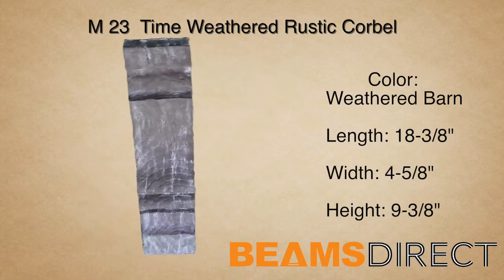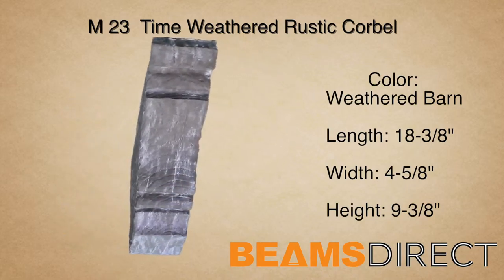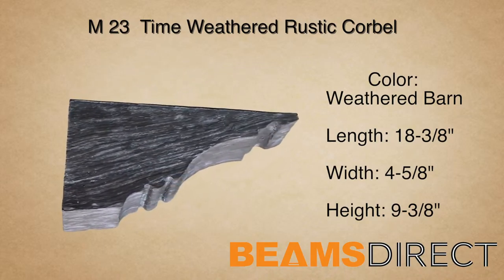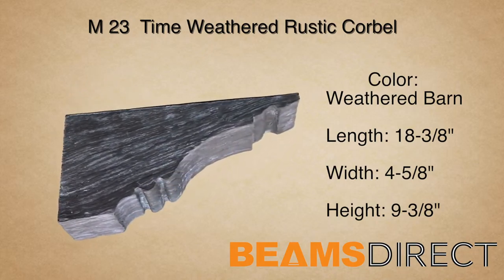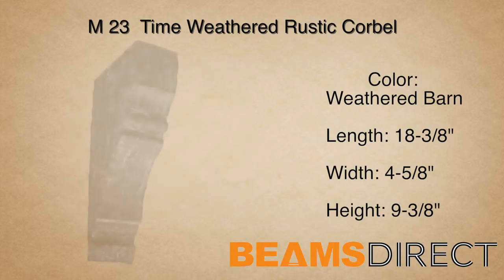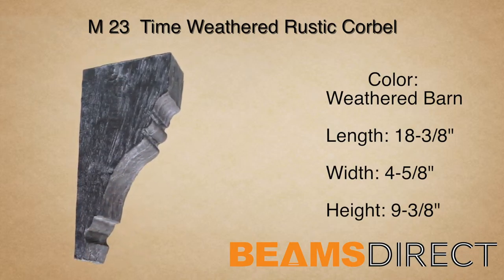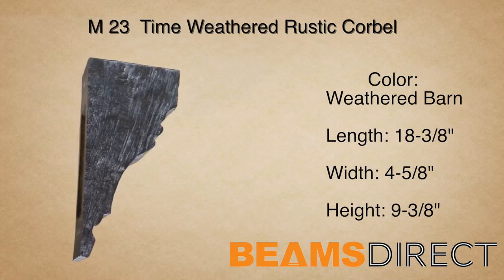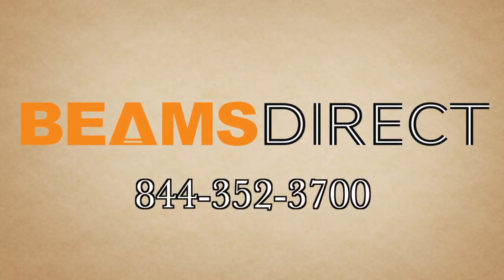M 23 Rustic Weathered Barn Corbel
The M-23-WB is one of our mid-sized Time Weathered Rustic Faux Wood Corbels, it comes finished in our Weathered Barn stain and its usually paired with the T-01-WB Faux Beam.